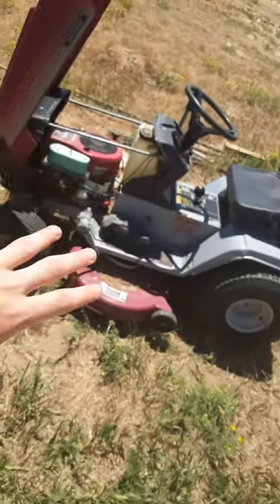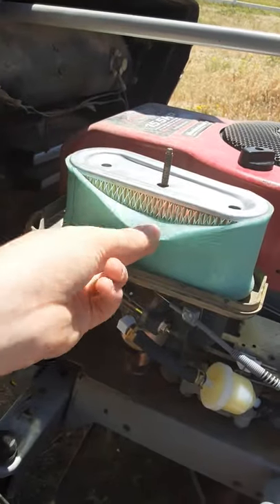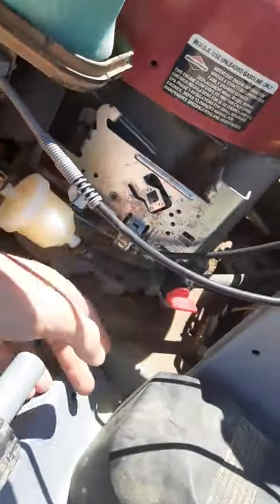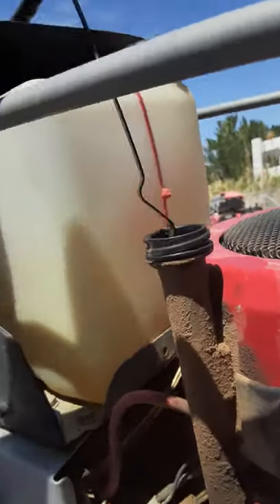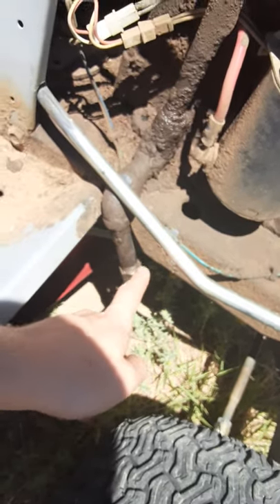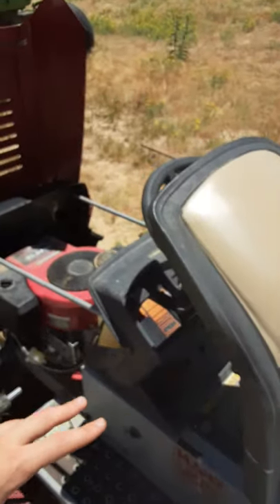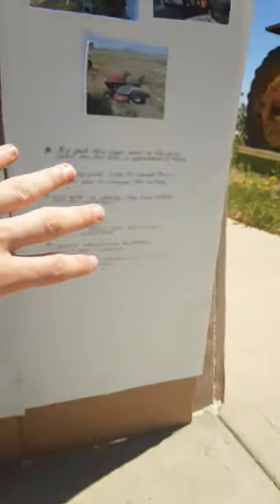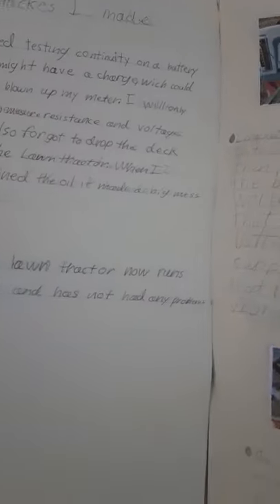I fixed up my lawn tractor.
This is my video for my 4H project.